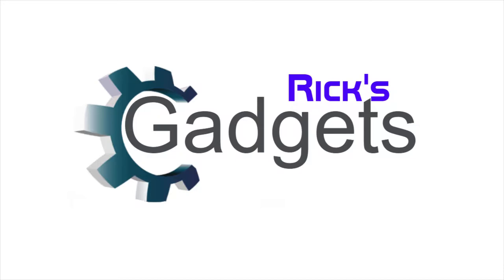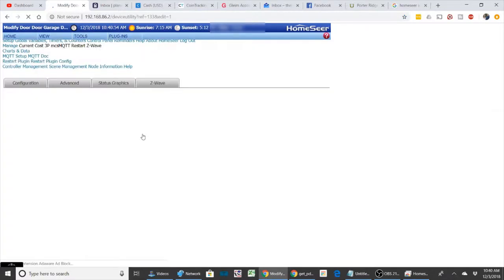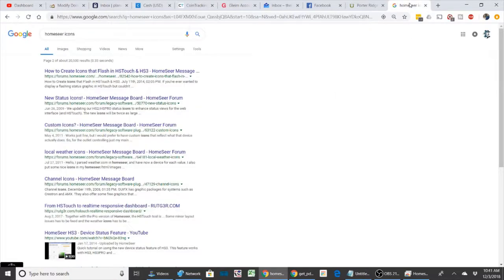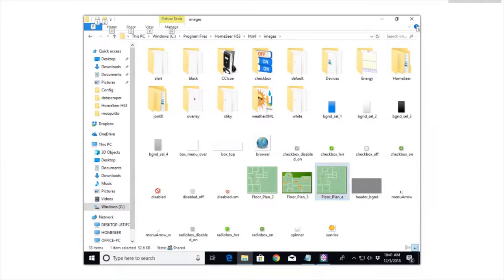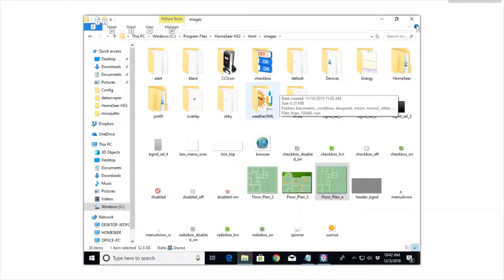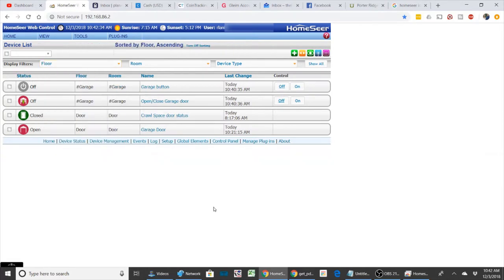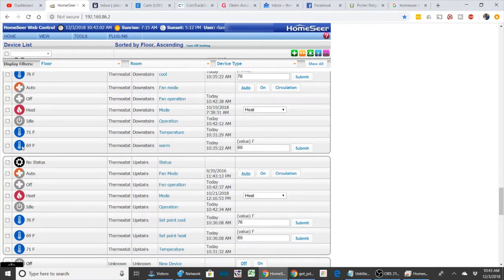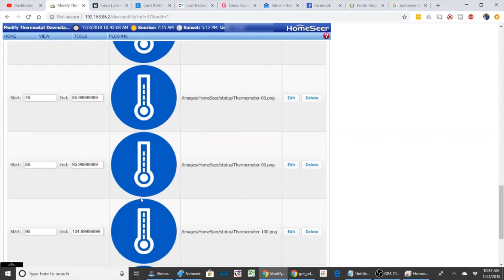Homeseer - Change Icons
Show you a quick and easy way to change your Homeseer Icons from being the default images.